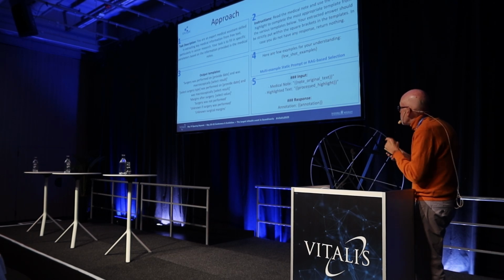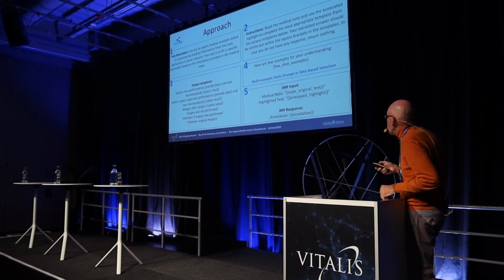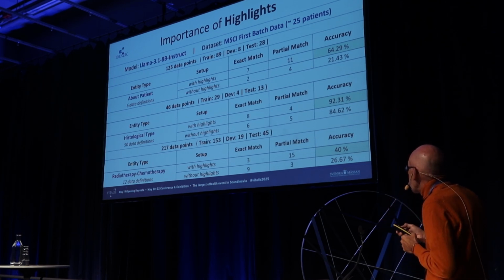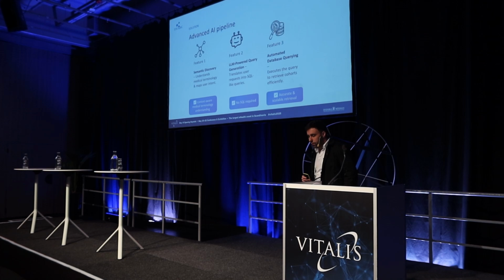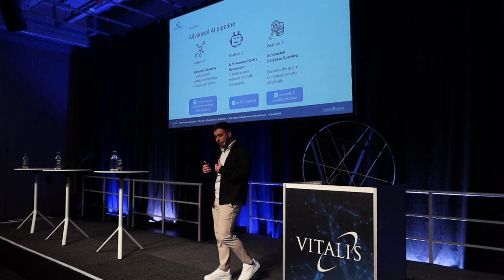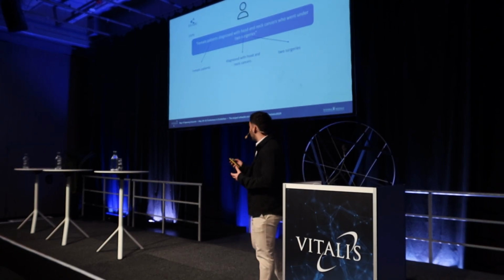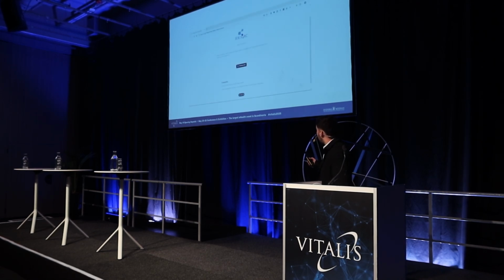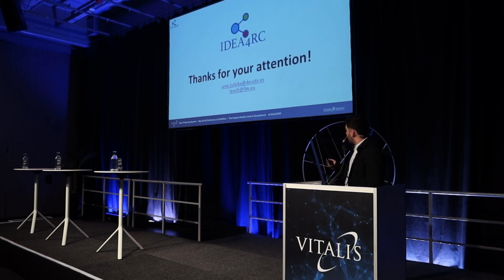From Unstructured Text to User-Driven Cohorts: NLP-Powered Data Extraction and Cohort Building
Technical partners will showcase IDEA4RC components developed so far in the IDEA4RC Open@Vitalis Technical track.

In this video, Alberto Lavelli (FBK) and Unai Zulaika (University of Deusto).

Vitalis is the leading eHealth event in Scandinavia and in 2025 was held in Gothenburg from May 19 to 22.

IDEA4RC - Intelligent ecosystem to improve the governance, the sharing, and the re-use of health data for rare cancers. Know more about IDEA4RC

This project has received funding from the European Union’s Horizon research and innovation programme under grant agreement Nº 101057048.